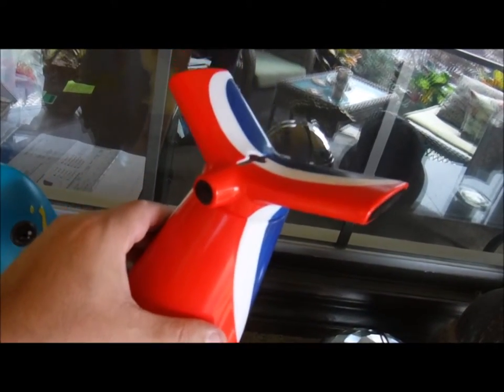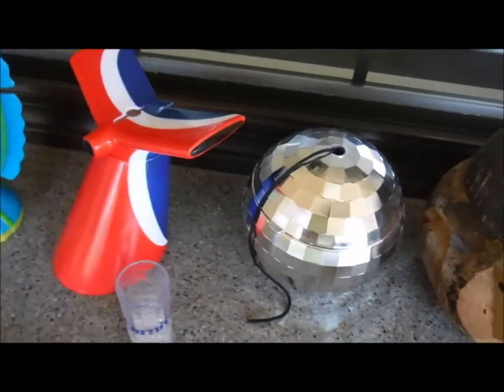Carnival Cruise Ship Cup Collection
Documenting my Carnival Cruise ship collectables from past cruises